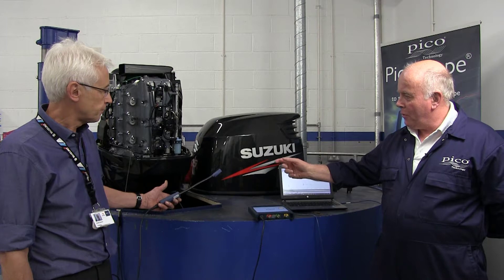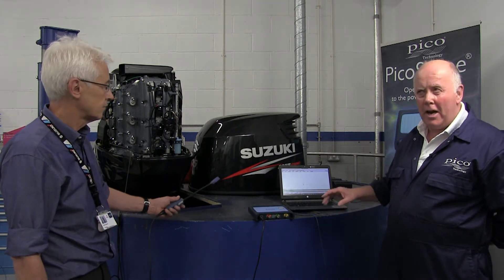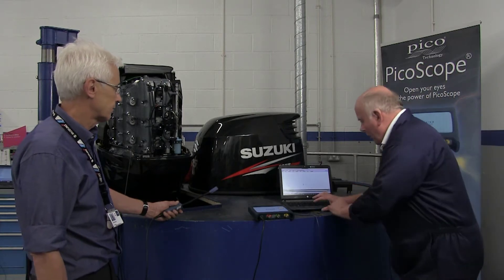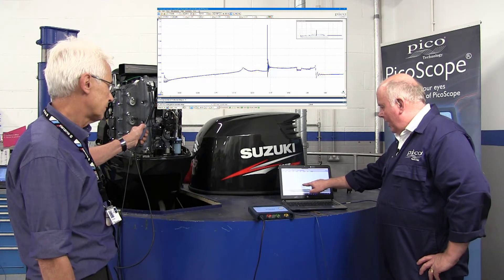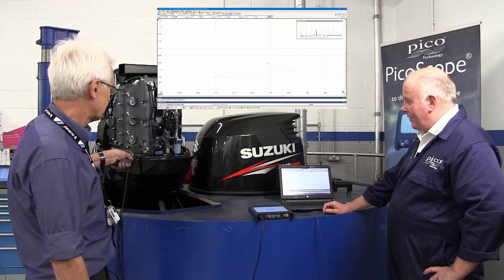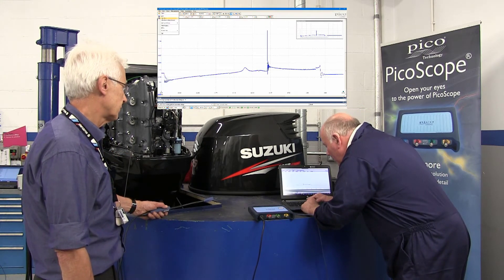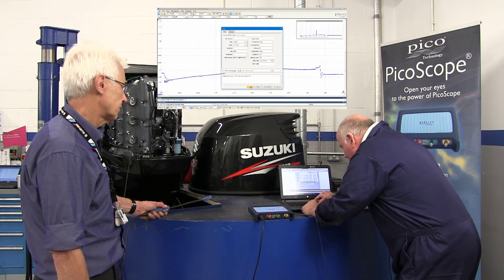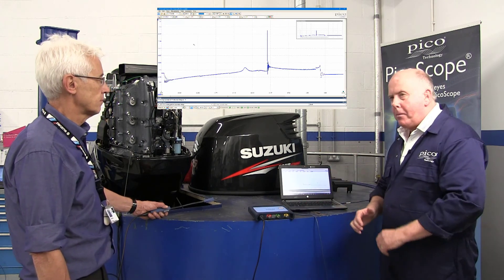Using the COP Probe on a Suzuki outboard engine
Pico's Phil Rutt meets with Derek Booker from Suzuki GB. Derek and Phil give a demonstration on using the Pico Coil-On-Plug (COP) probe to display the various secondary ignition waveforms on-screen.